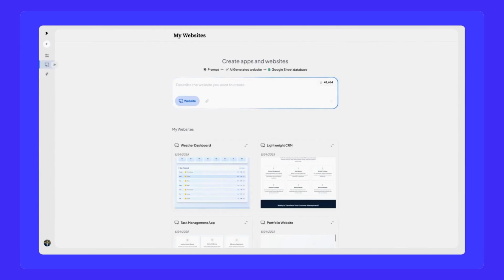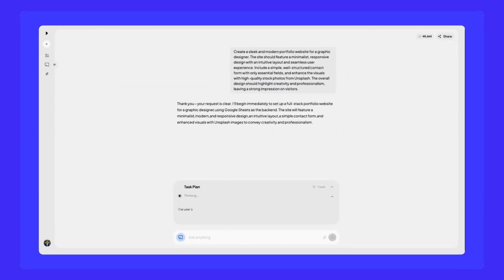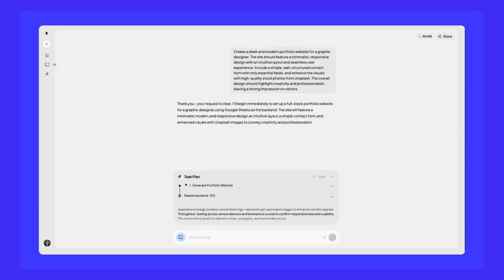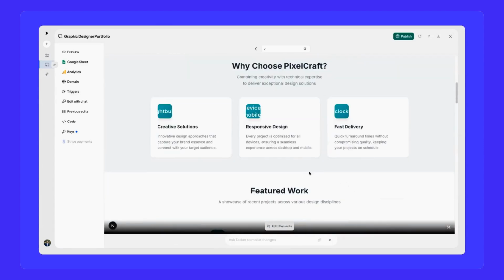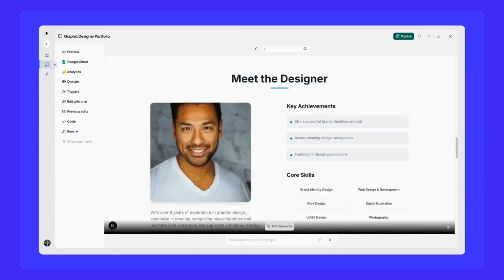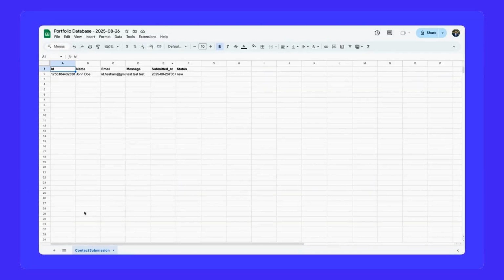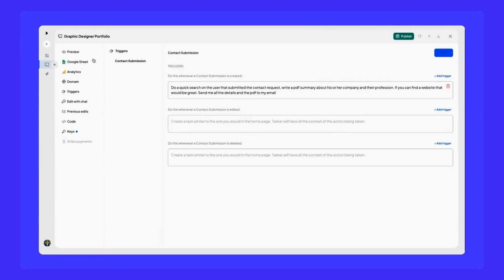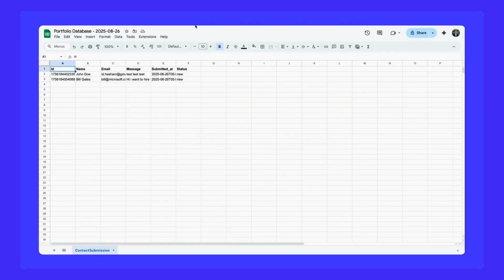Demo: creating a Portfolio web with lead enrichment trigger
In this video, we show how to do a simple website with a google sheet backend and one trigger that enriches leads.